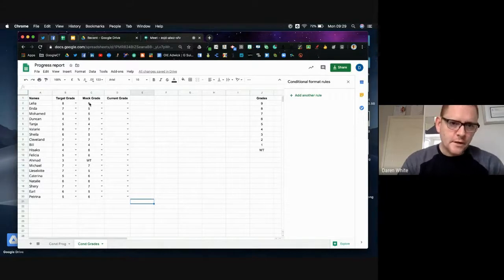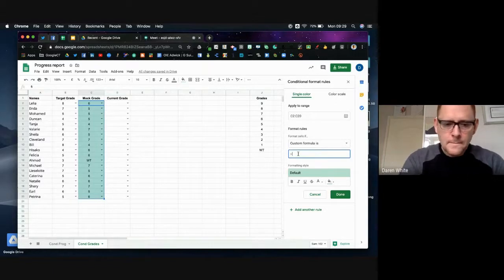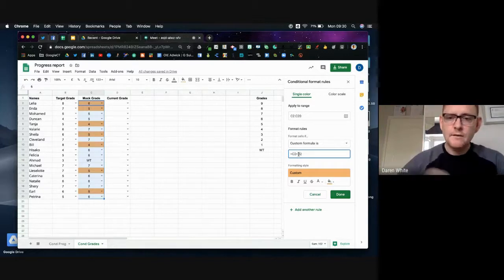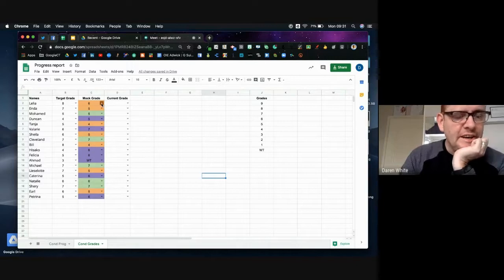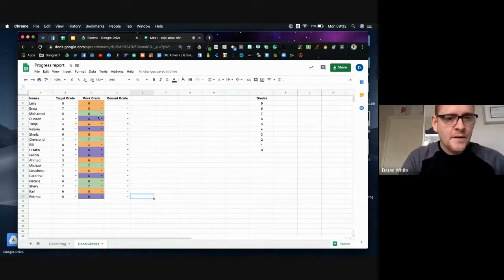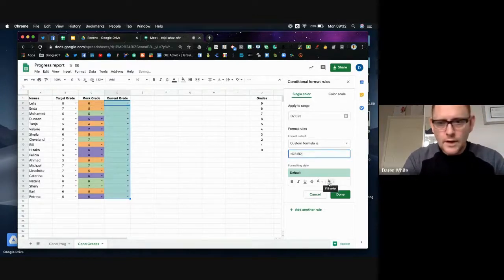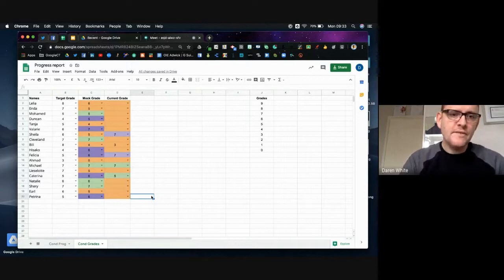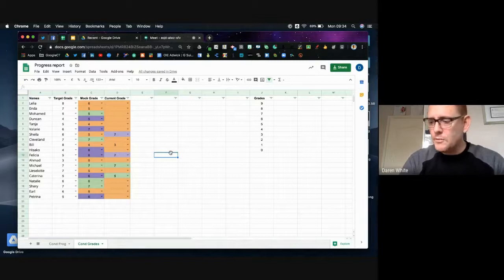Conditional Formatting in Google Sheets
Using conditional formatting to make visual data easier to interpret.